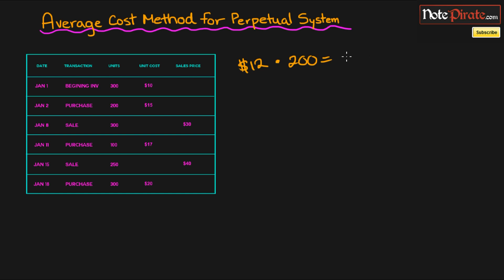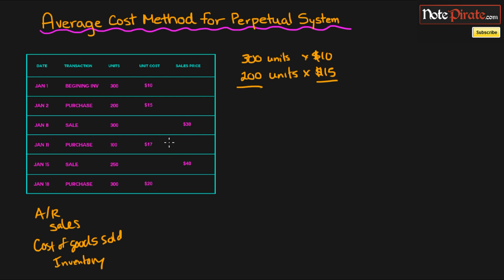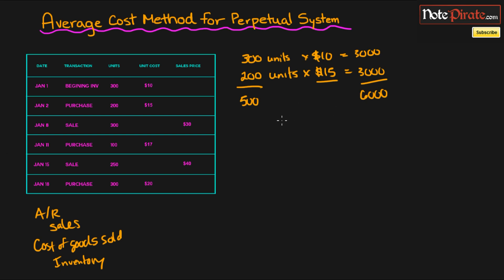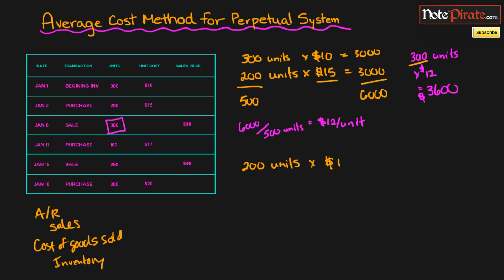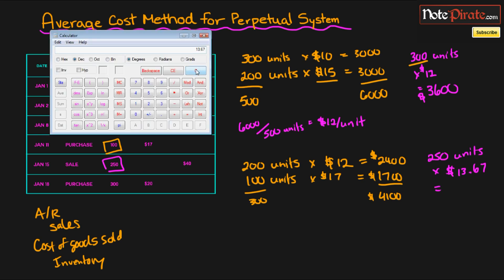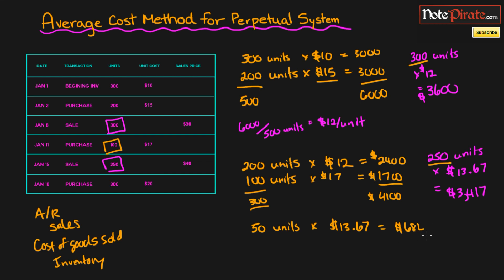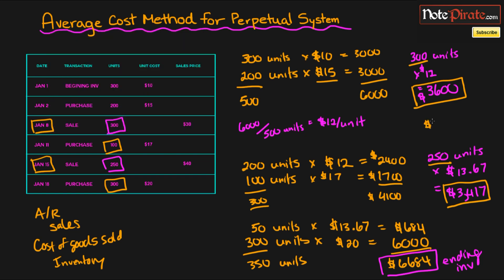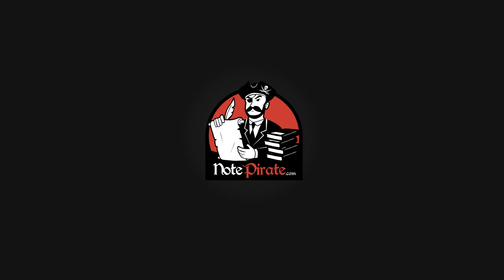Prepare the Average Cost Method for a Perpetual Inventory System (Moving Average) (#39)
In this tutorial we cover the more difficult version of the average cost method.  Instead of calculating ending inventory and cost of goods sold using just a simple average, we'll have to prepare a moving average since our perpetual inventory is always MOVING.  After this we'll be wrapping up our inventory system chapter!